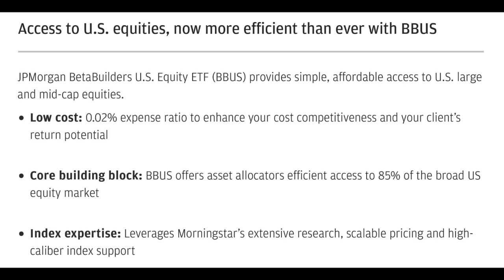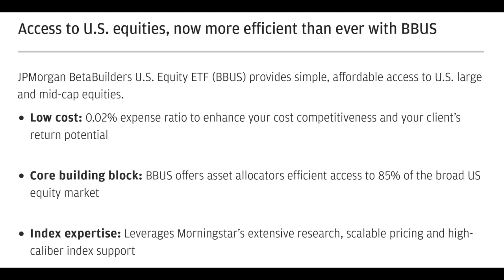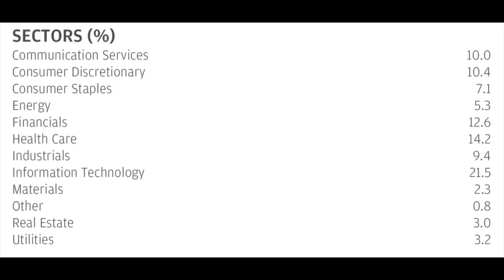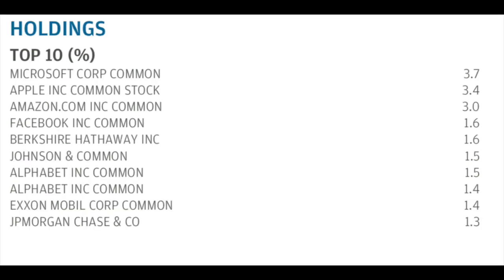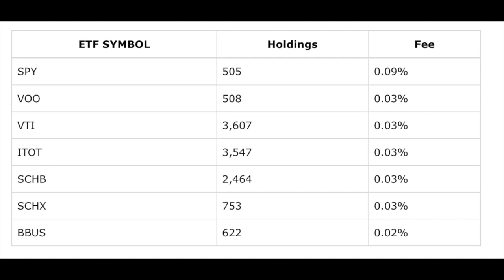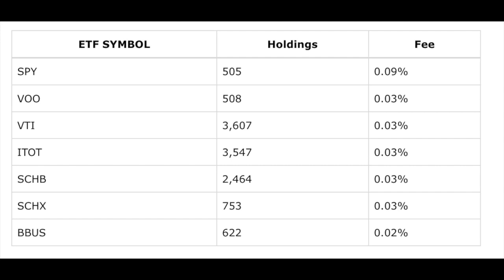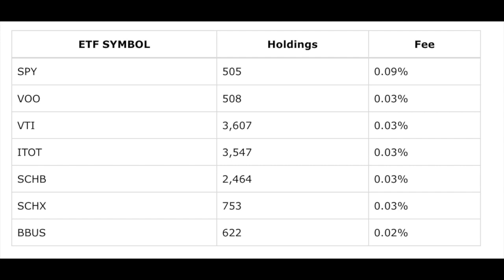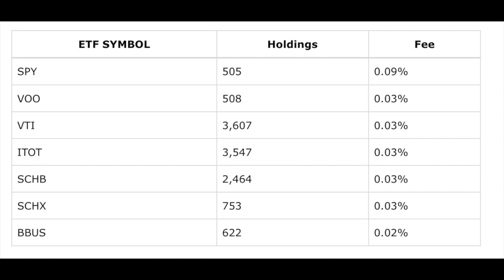Review of JPMorgan's BBUS, the currently lowest fee ETF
This is a rewview of BBUS, which is JPMorgan's new total US equity ETF. It sports the lowest management fee of any ETF and has a fairly broad index that is more diverse than the S&P 500, but  considerably less broad than most traditional passive total market options.